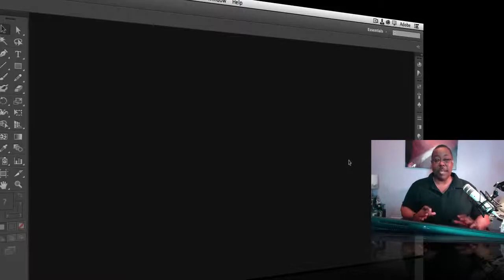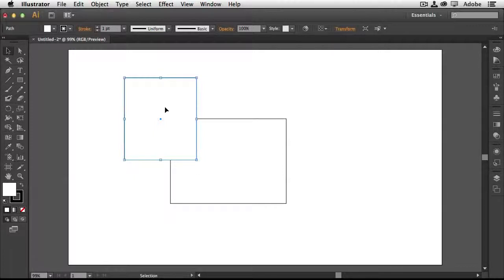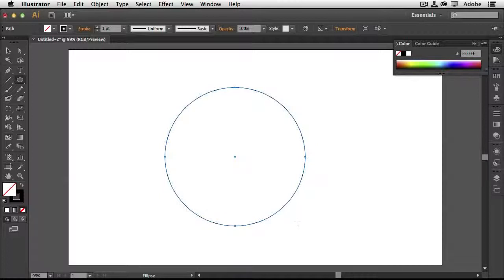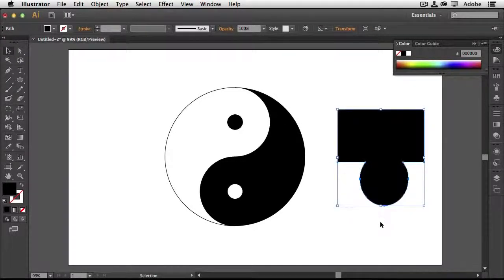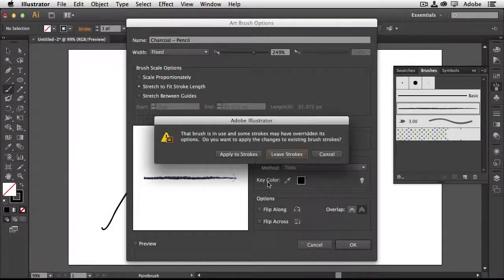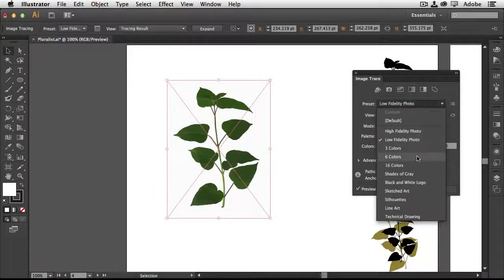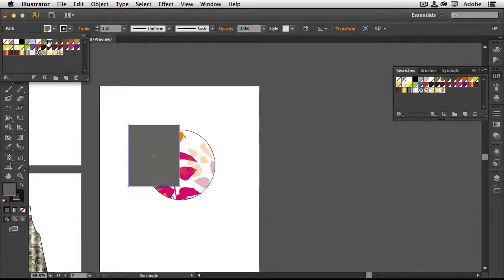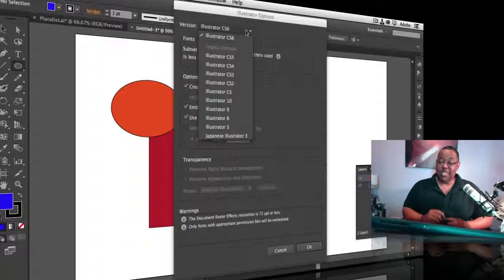How To Get Started with Adobe Illustrator CS6 10 Things Beginners Want To Know How To Do